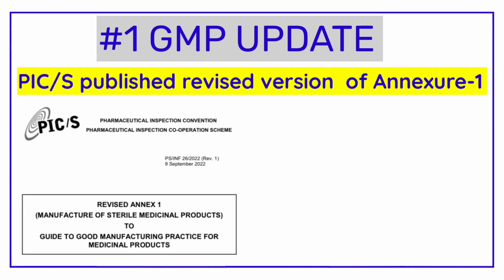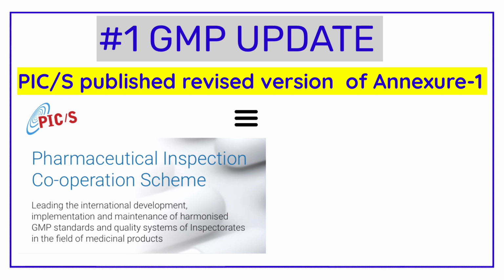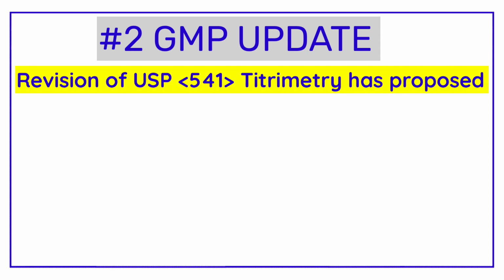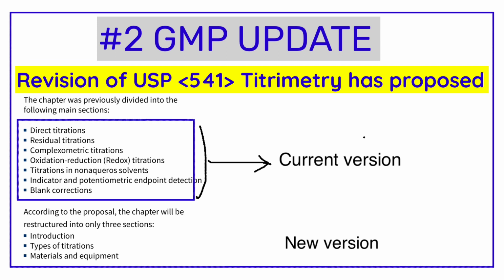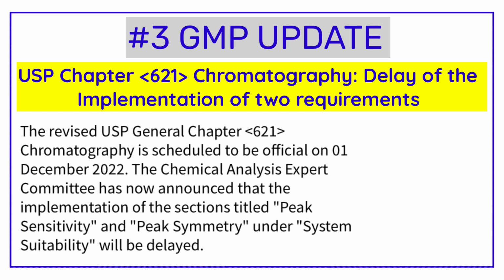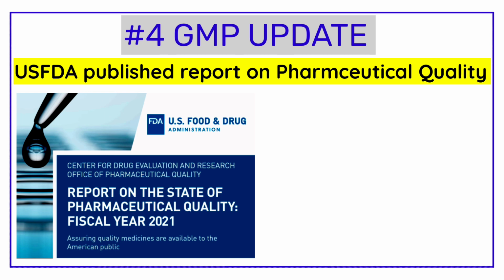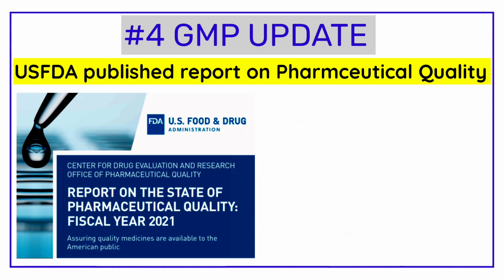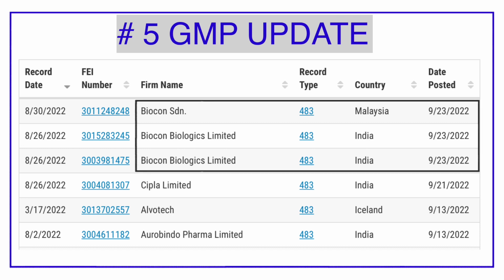GMP Updates of September 2022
00:00 Introduction
00:48 GMP Update 1
02:43 GMP Update 2
04:14 GMP Update 3
04:57 GMP Update 4
06:53 GMP Update 5

Happy Learning…✍🏻